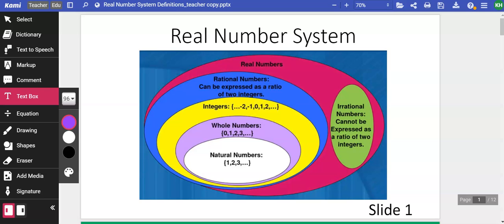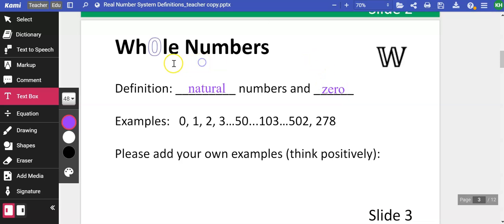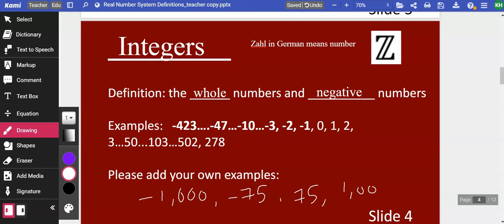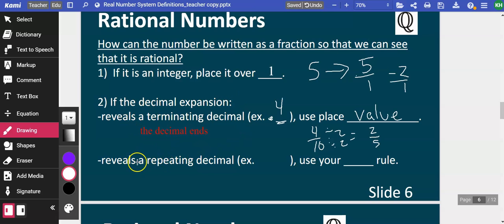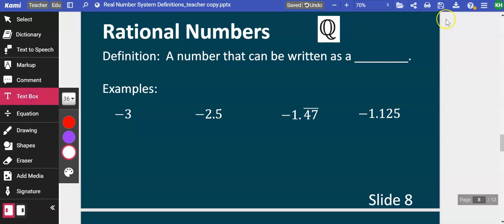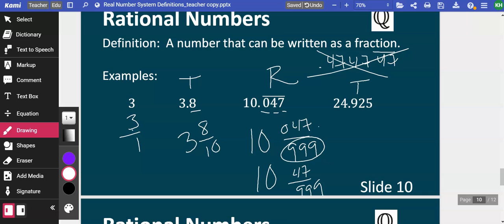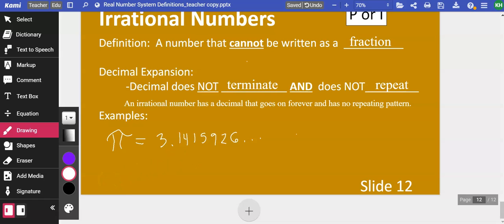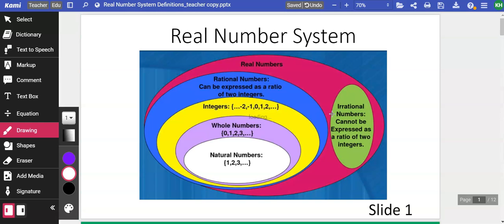Real Number System